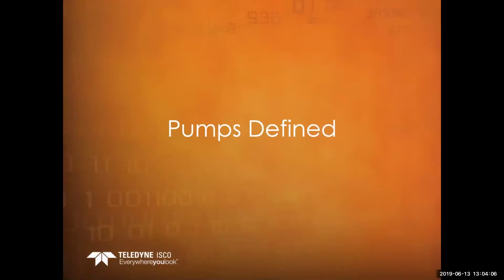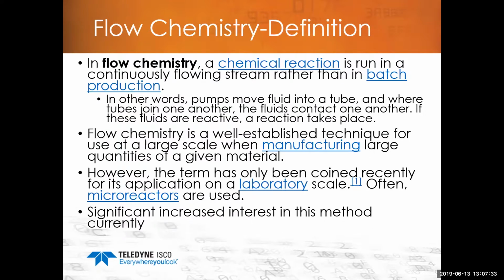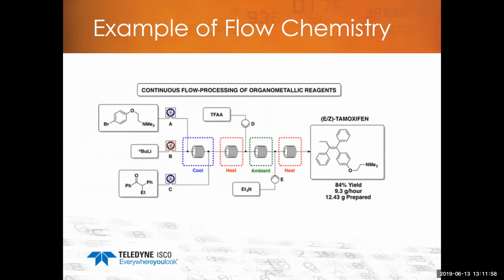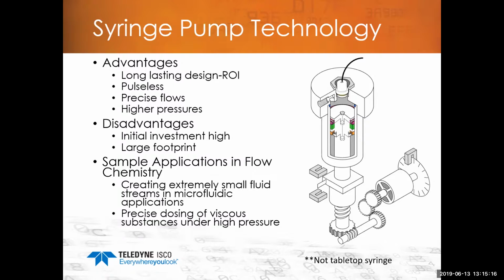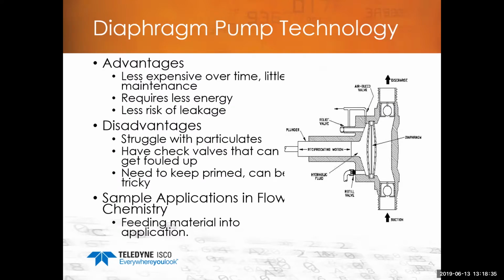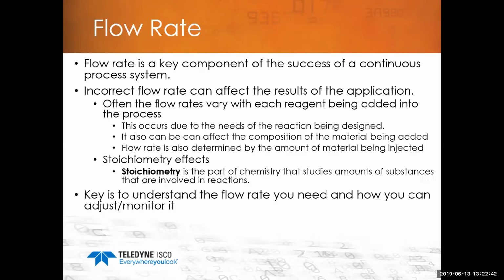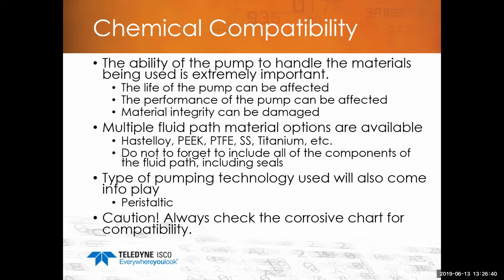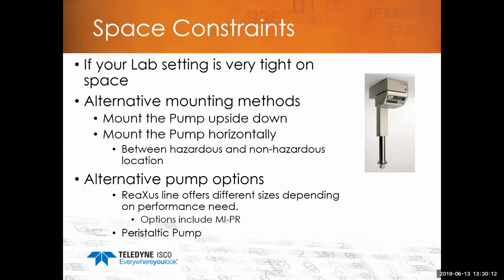Reaction Chemistry 3 Different Ways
Teledyne ISCO Pumps Webinar | June 14, 2019

Teledyne ISCO's Nick Daddabbo discusses reaction chemistry in three different ways in this webinar.